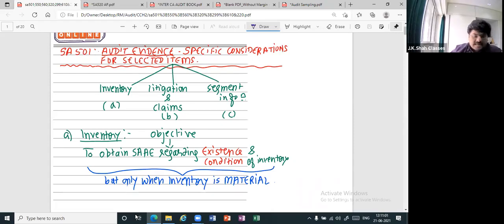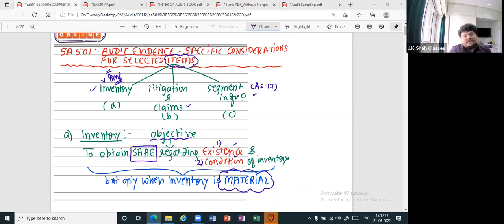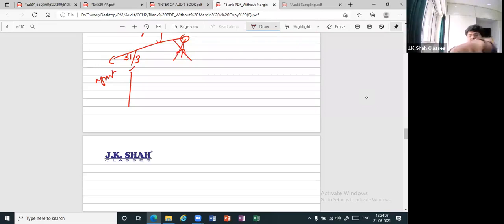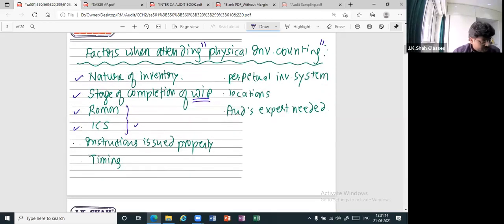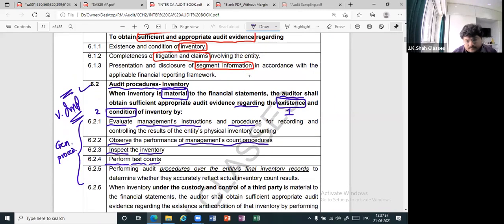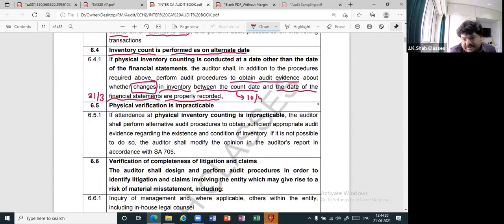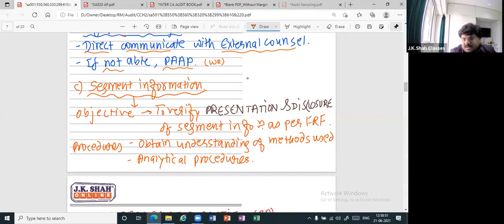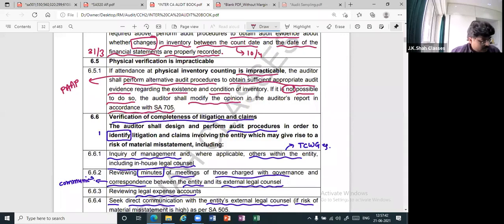Audit Documentation & Evidence Lecture 3 04